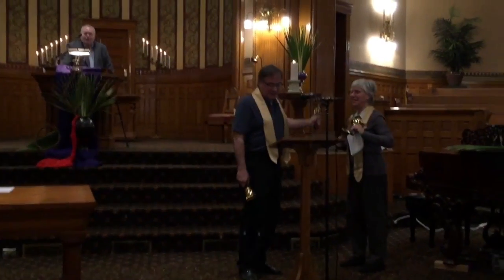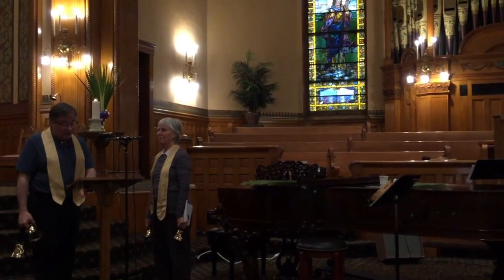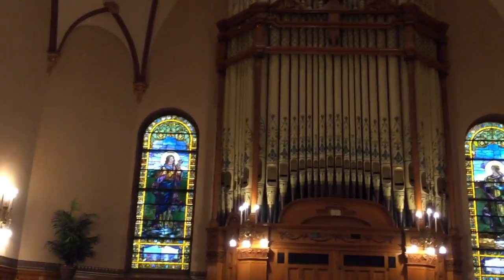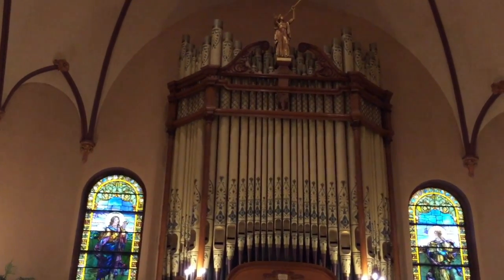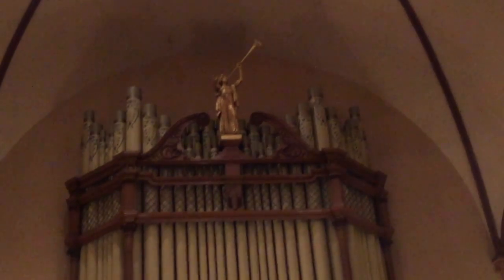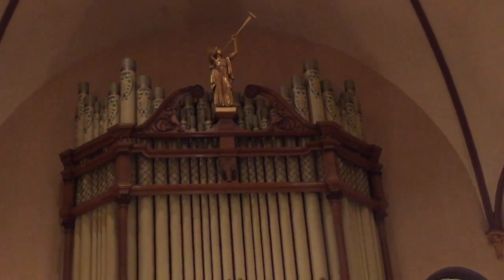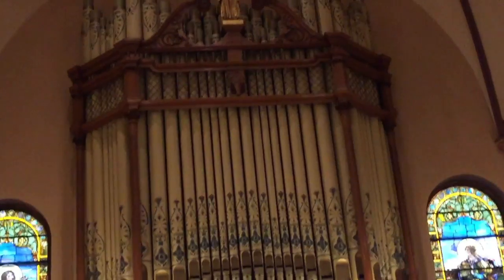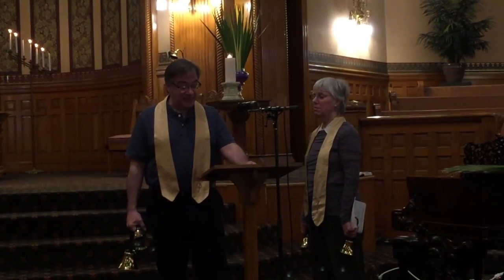Pilgrim's Historic Pipe Organ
The story of the historic Farrand and Votey pipe organ at Pilgrim Church -  2592 W 14 St Cleveland, OH.